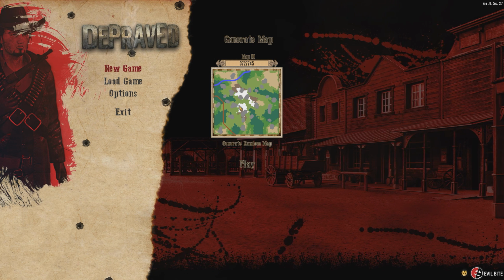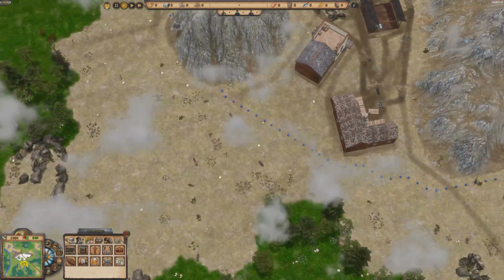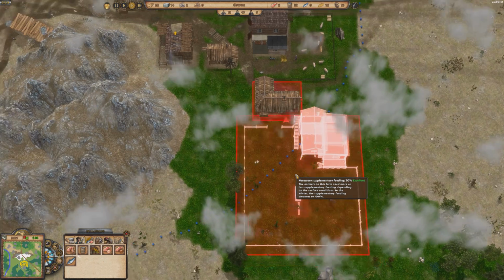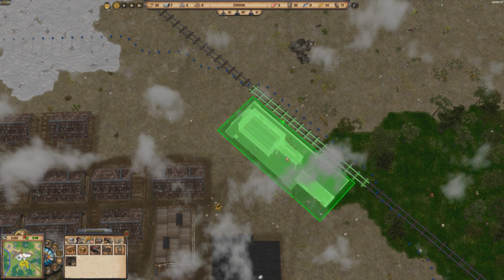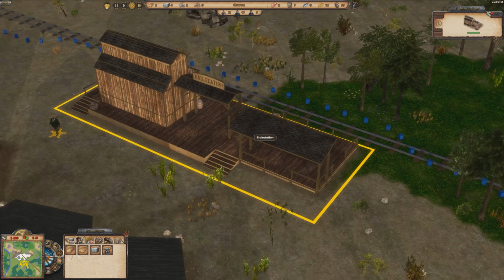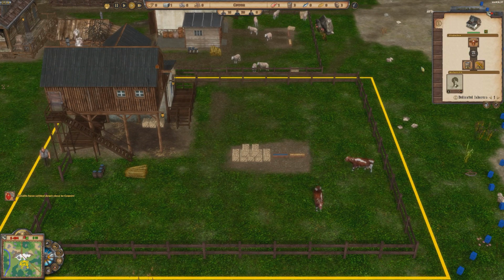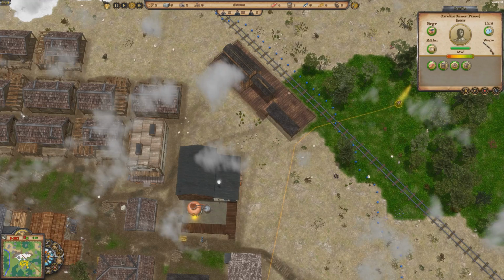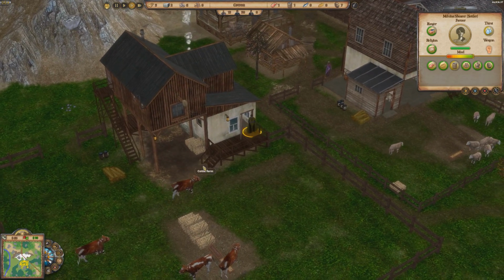Let's Preview (Depraved)